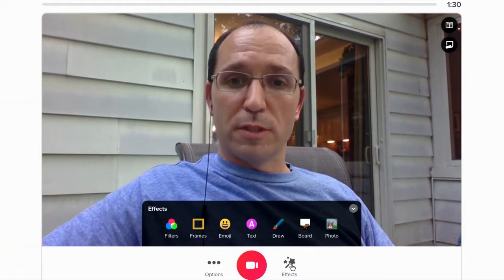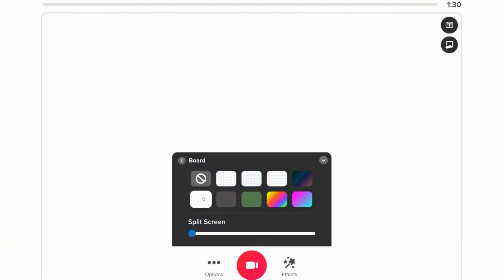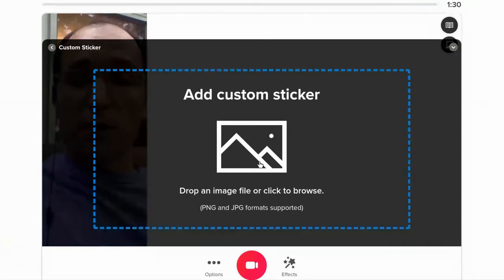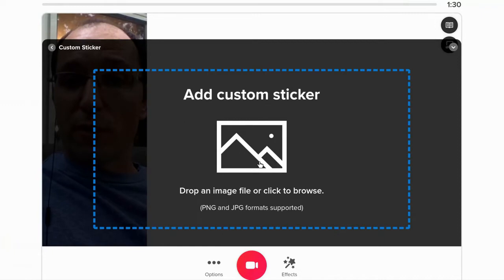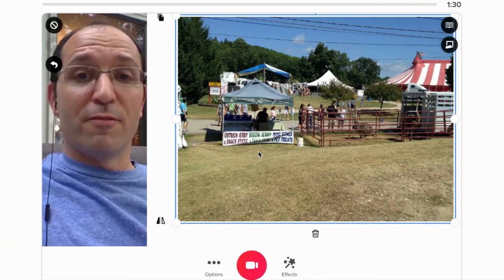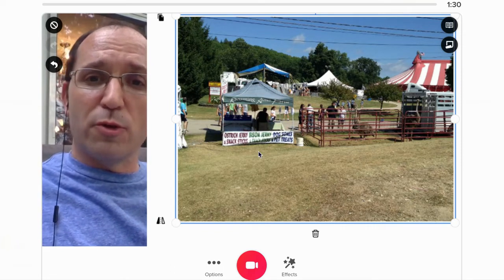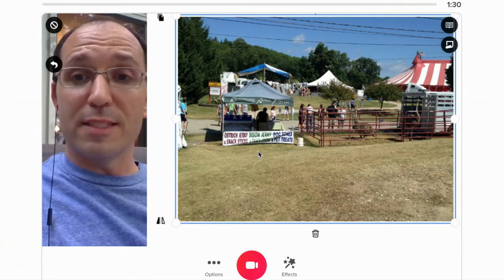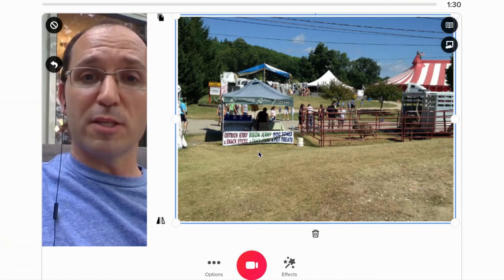Hacking Flipgrid Boards and Images For Authentic Assessment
OK. So Flipgrid.com has new featuers. My last video on the Boards feature showed how you can use a splitscreen to have students show their thinking.
Today's video is a Top Update to that!
Here's how to combine two great features to guarantee great student assessment!

Share your comments and your ideas below as well!
Like Podcasts? Listen to the Instant Relevance Podcast on your favorite listener
Read my books, Instant Relevance and Hacking Mathematics
Take my Online Courses: